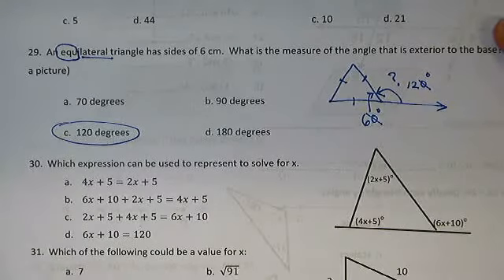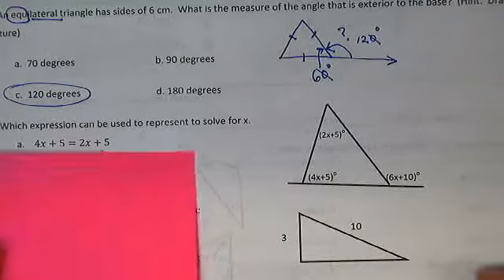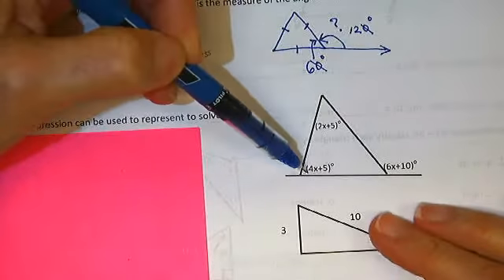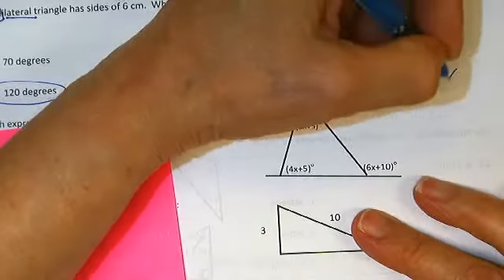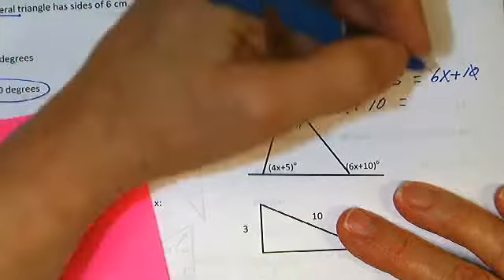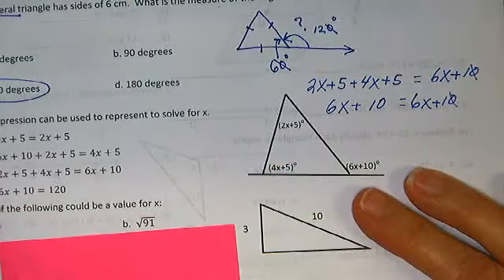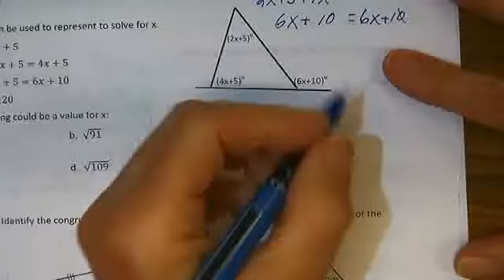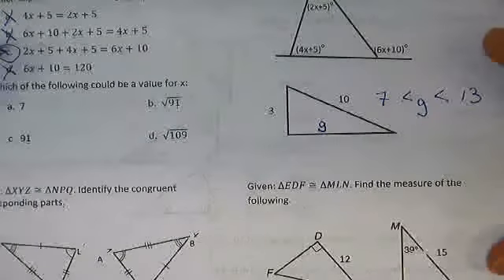GEOM Review 29-31 Exterior Angles of a Triangle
Simple word problems involving triangles.